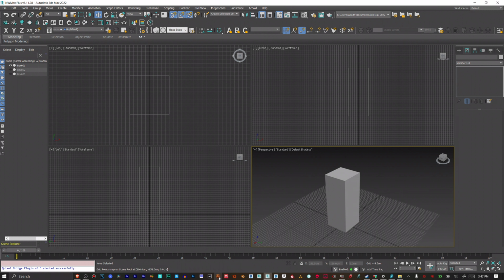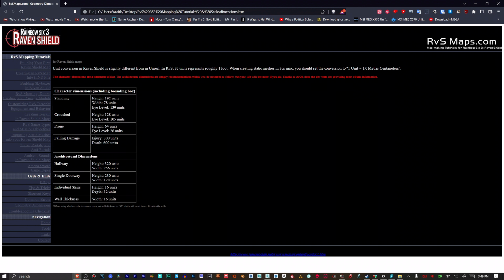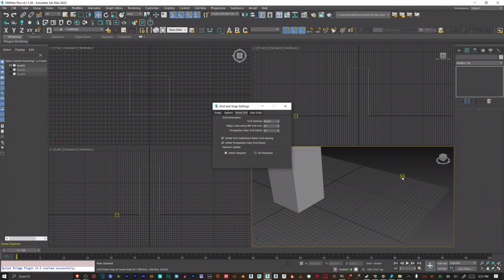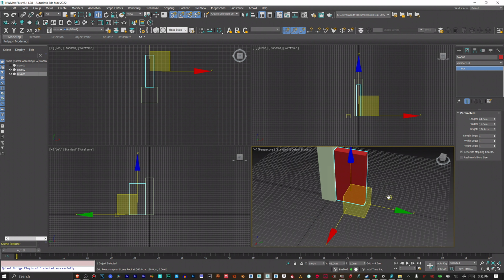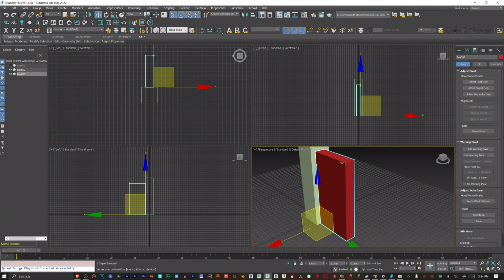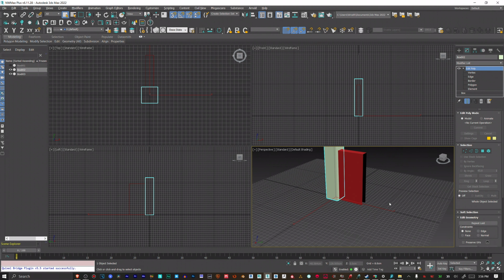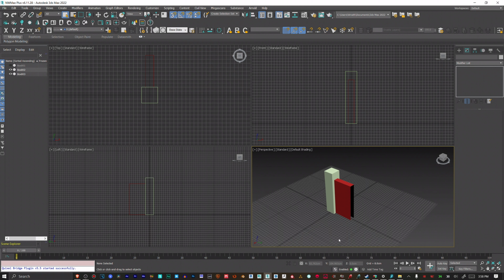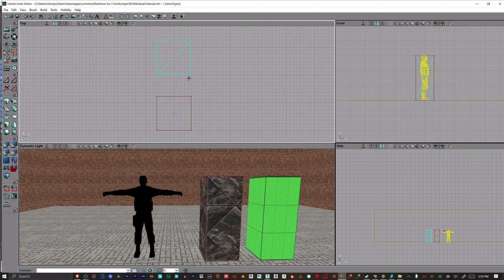Modular Design - 3DS Max to Unreal Engine (2.5) - 4K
Explaining the importance of modular design, scale, optimization, planning, as well as Grid and Snap settings.

Old RvS Clan Website that had the tutorial's I used.